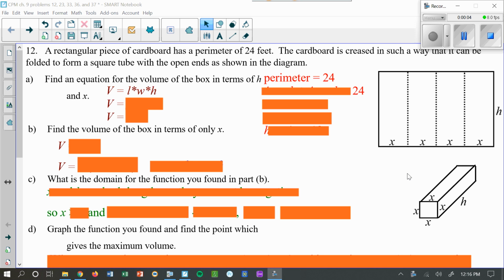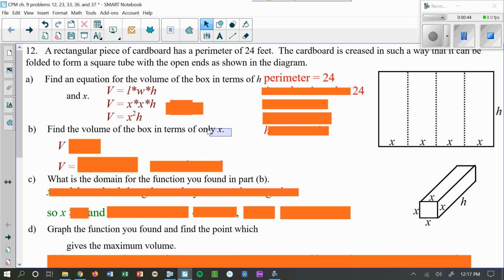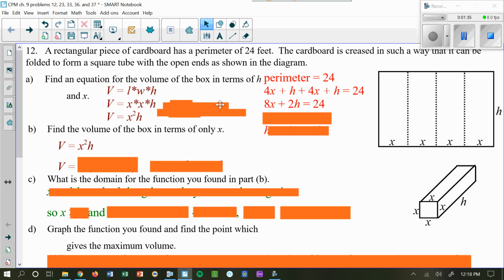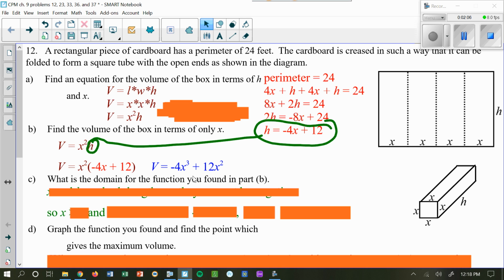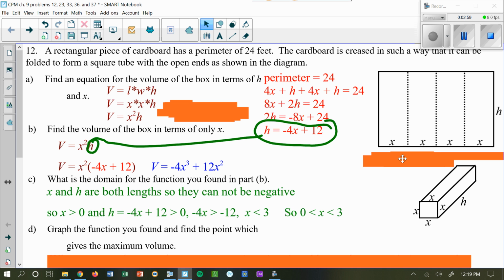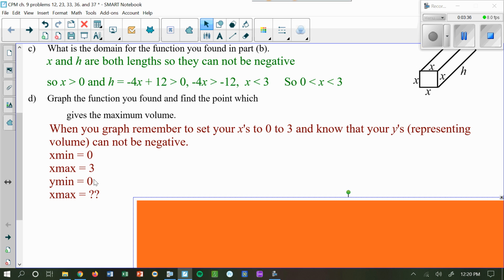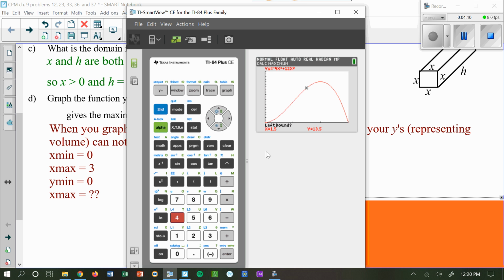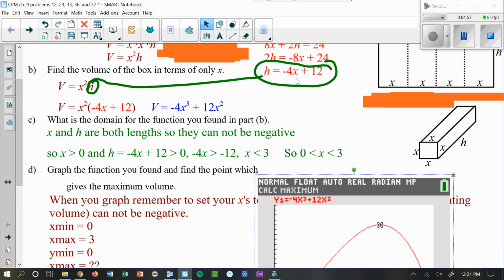CPM ch 9 problem 12